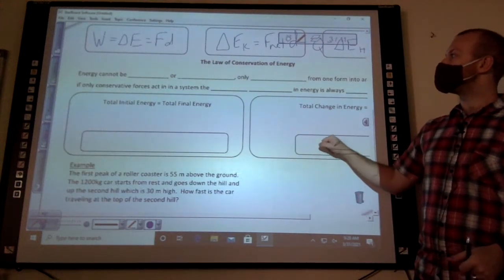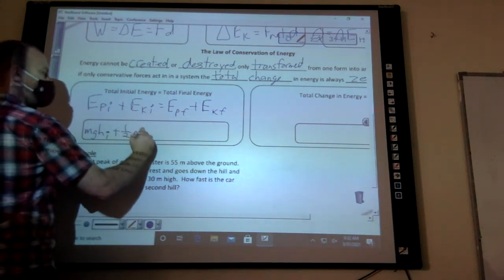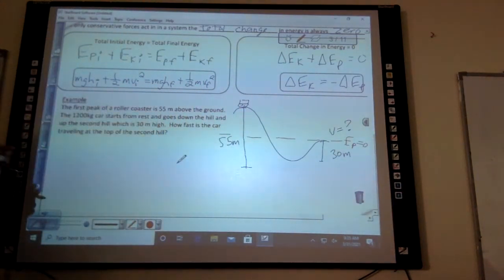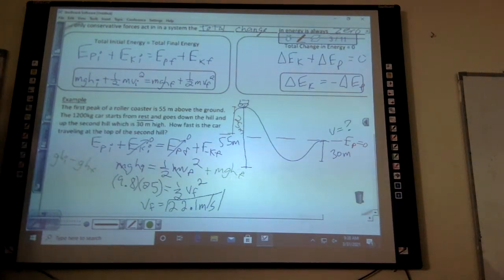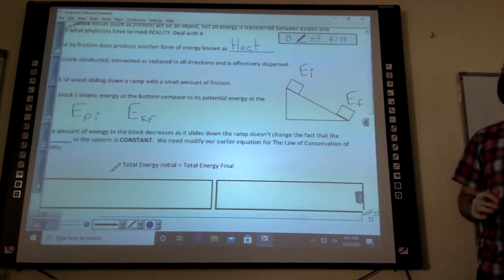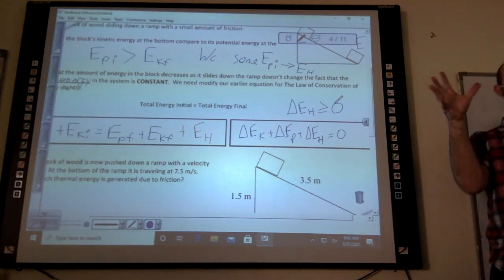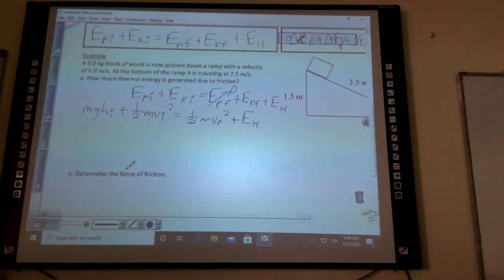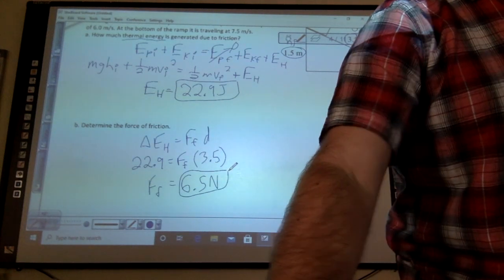Phys 12 - Conservation of Energy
Lesson for March 31, 2021 about the conservation of energy.